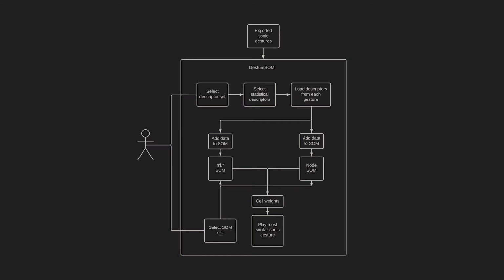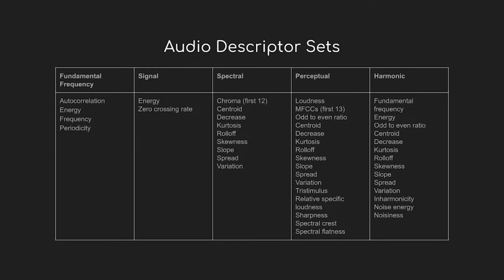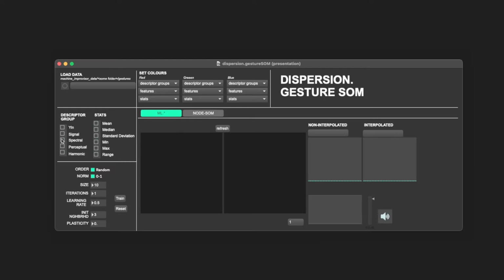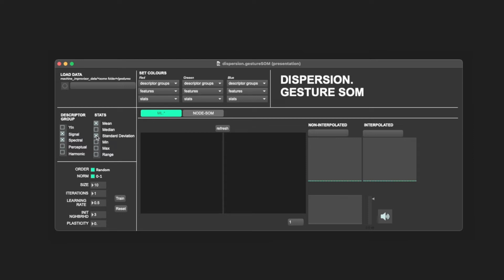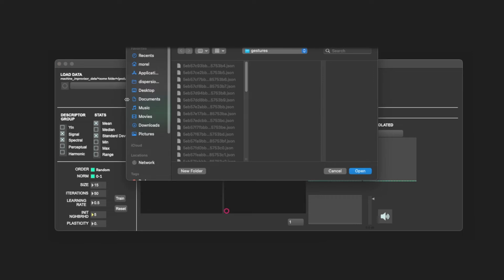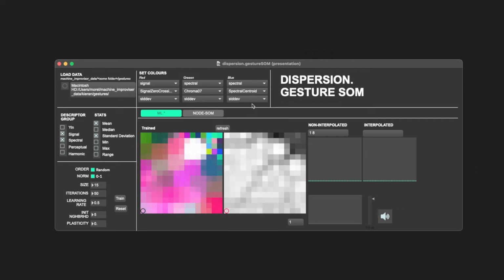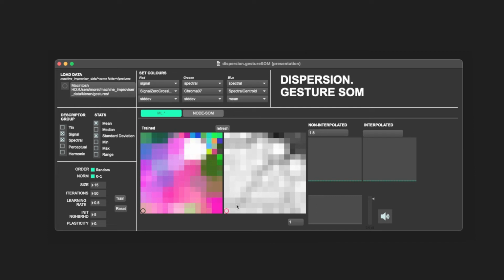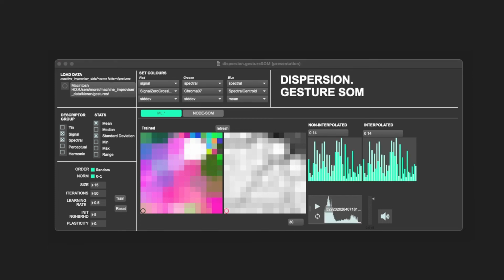GestureSOM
Description of the GestureSOM Max patch